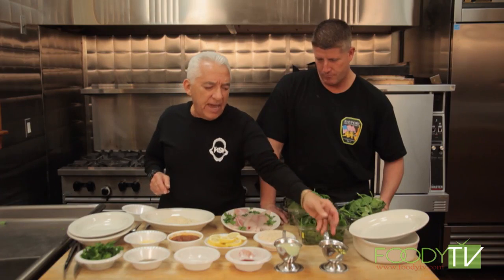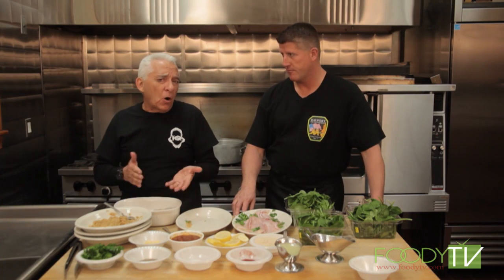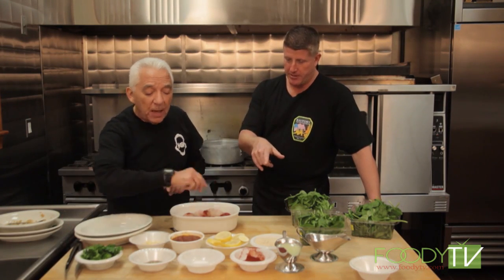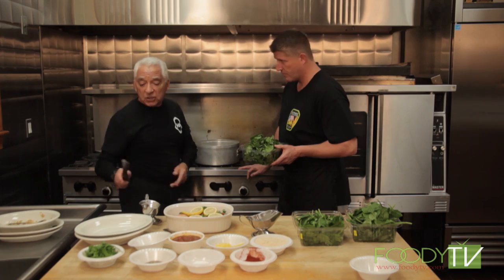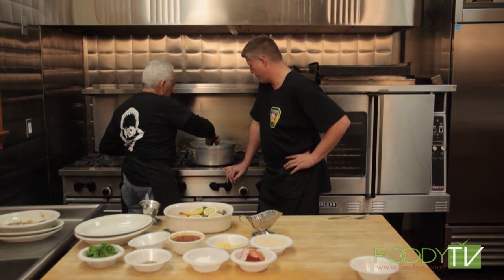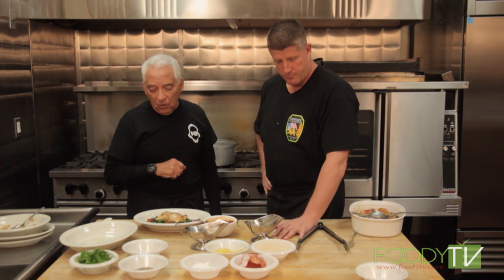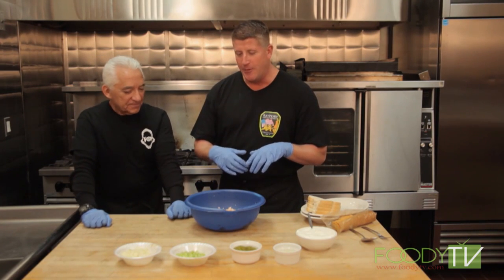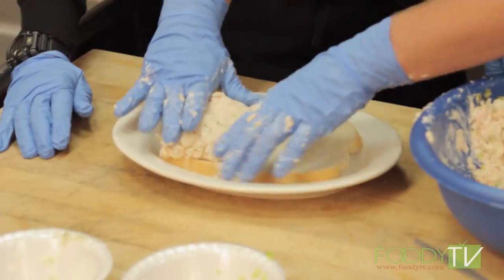Firehouse Kitchen Episode S1 Ep. 2 - Stuffed Flounder